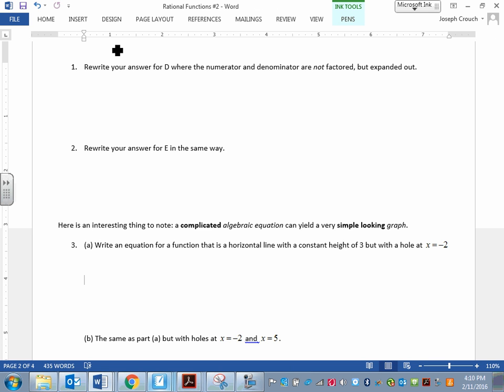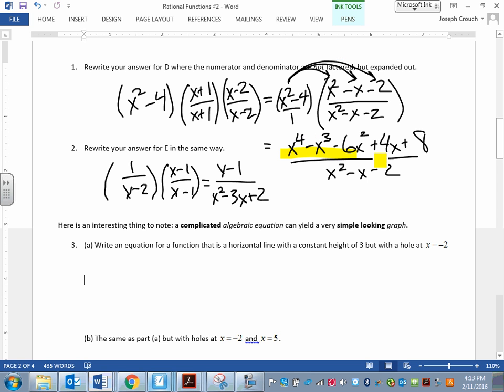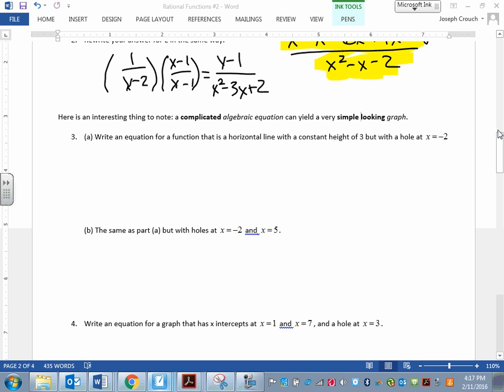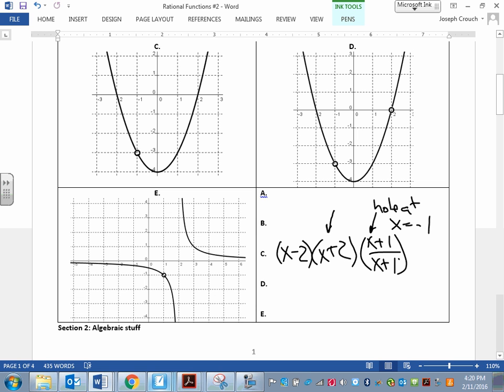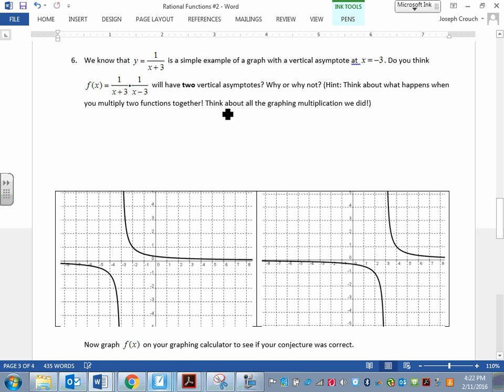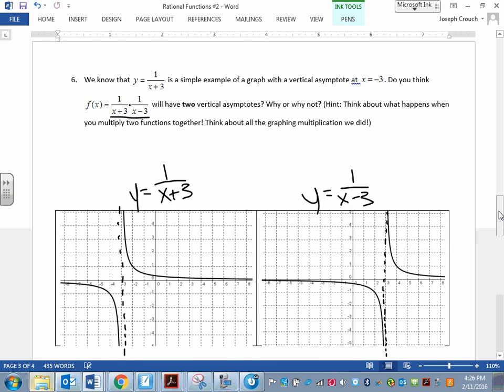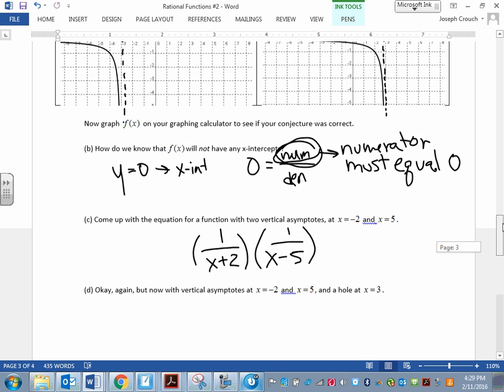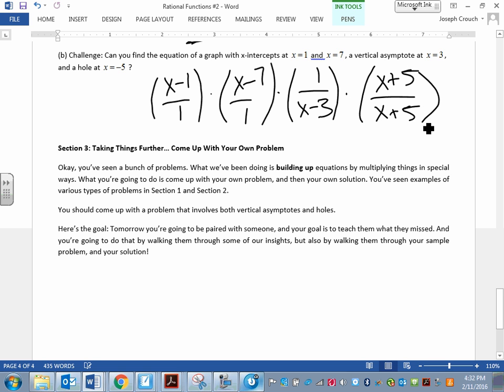Rational Functions #2 Answers